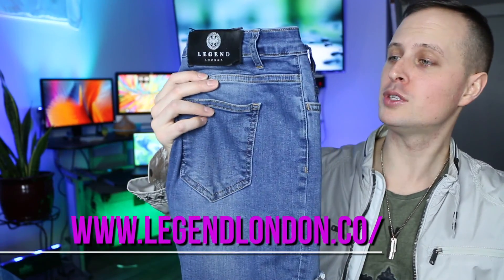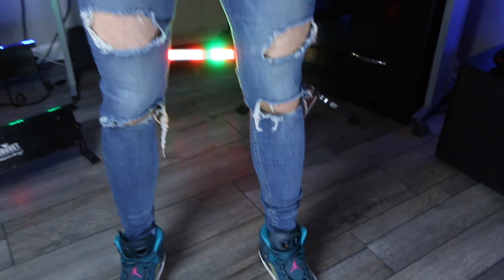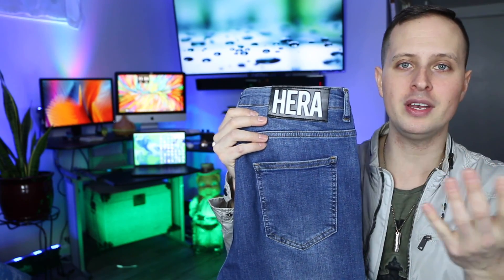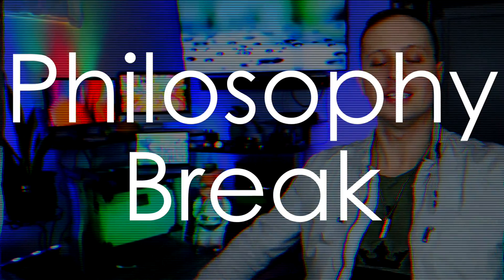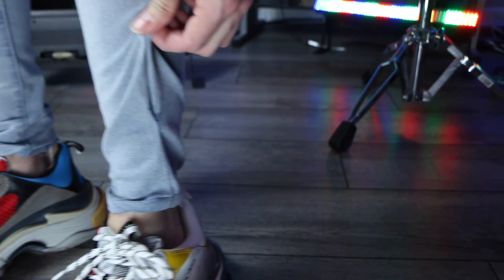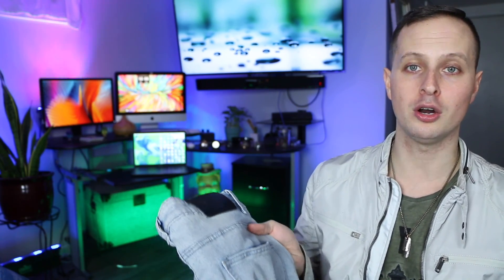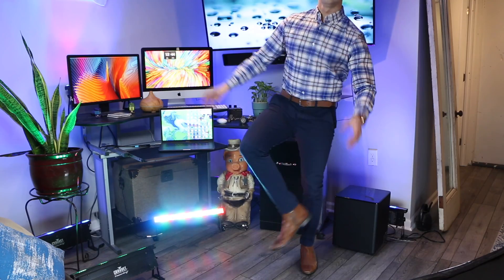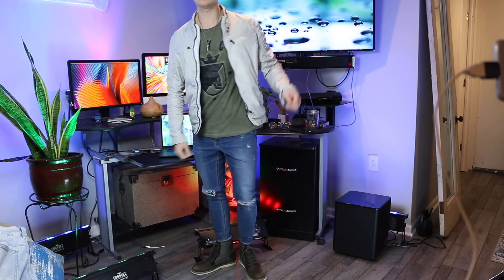Legend London & Hera: Skinny Jean Comparison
Spray-on skinny fit pants aren't just for women and Tinkerbell. I'll pretend show you how to feign confidence in skinny jeans.